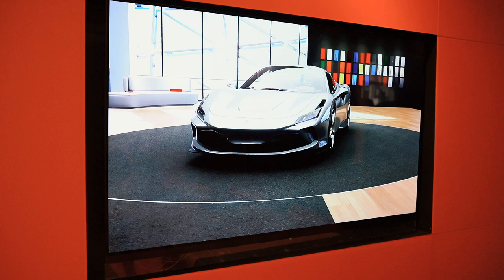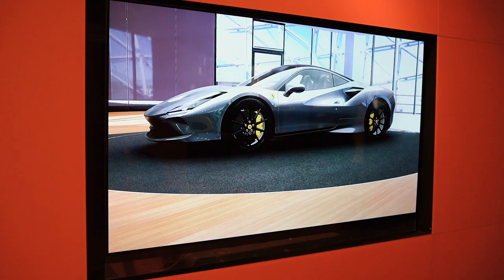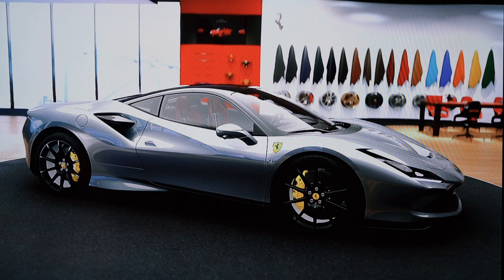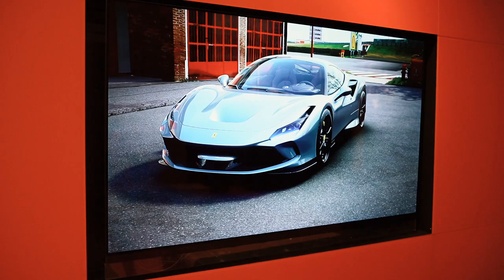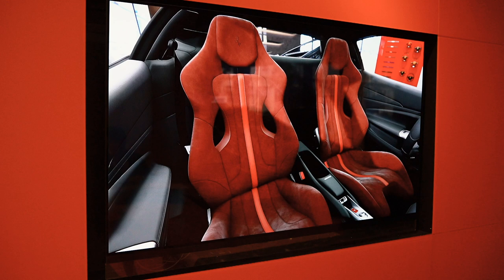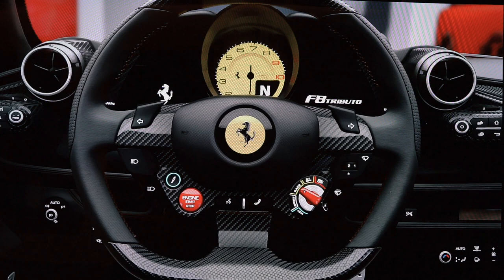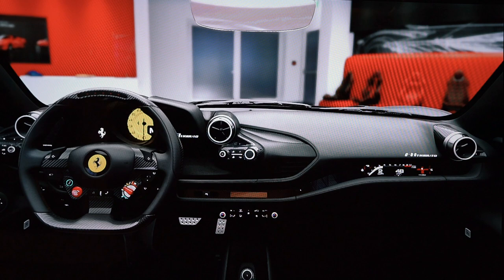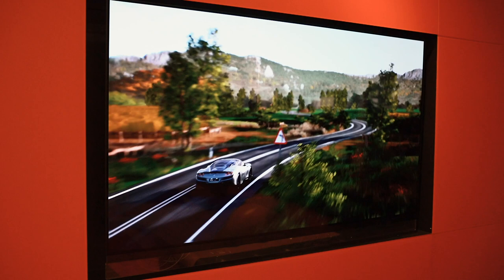Crafting the Dream: Designing the F8 Tributo in Ferrari Sydney's atelier with Michael Lanzetta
In this new series, we bring you the personal designs of our sales team, starting with Michael Lanzetta, and his take on the Ferrari F8 Tributo. Michael has helped several clients design their dream F8 Tributo, and now, we are pleased to share his design based on what he calls 'stealth and sophisticated' motif. If you've met Michael, you will recognise his flair woven through this car, as he is quite often sporting a steel-grey suit and bordeaux tie, which is translated beautifully in his Ferrari F8 Tributo. You can view the PDF of his complete configuration